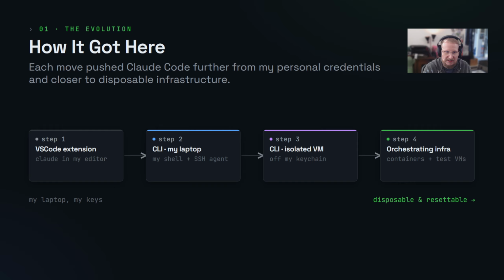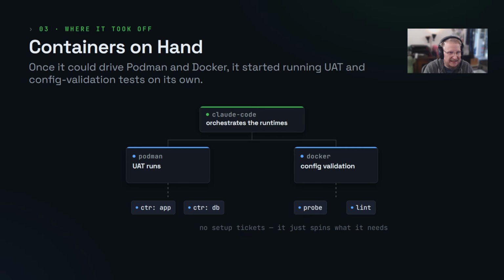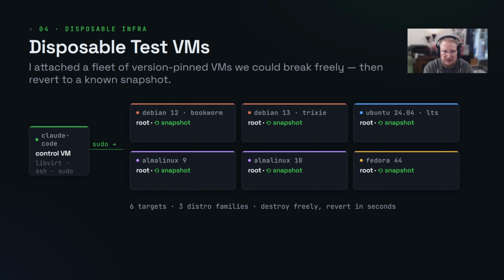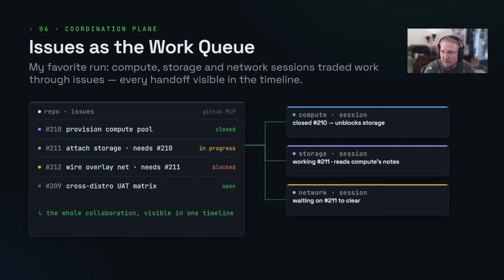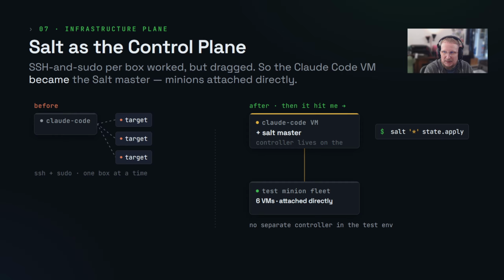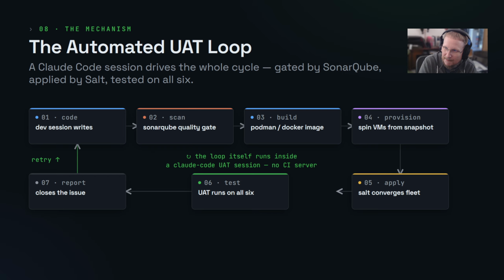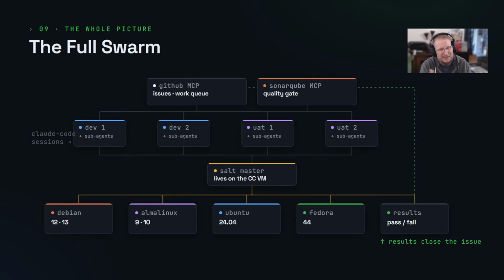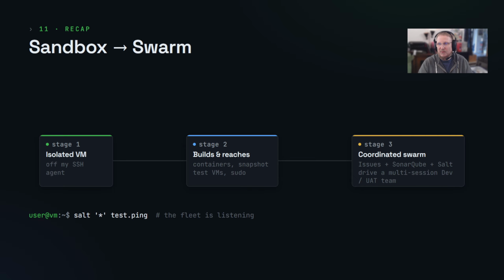A Claude Code Journey - Part 2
This is part 2 of the story about my recent journey with Claude Code.

In this segment I'll be sharing the slide deck illustrating the exploration
and evolution of my use of Claude Code CLI.

Part 3 will follow shortly with an exploration of the project that this slide
deck describes.

Find Part 1 if you're curious about where all of this started.